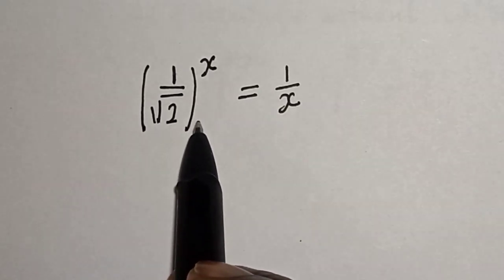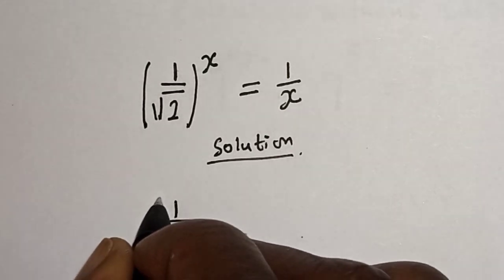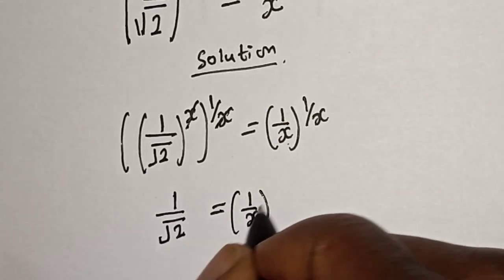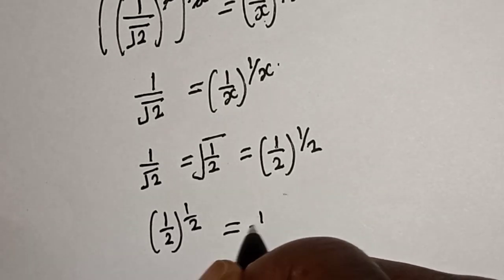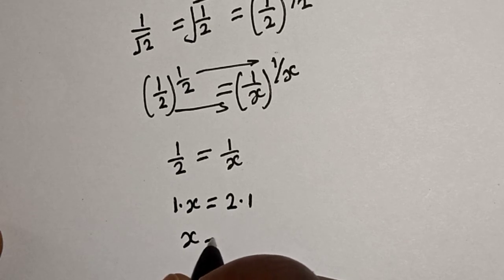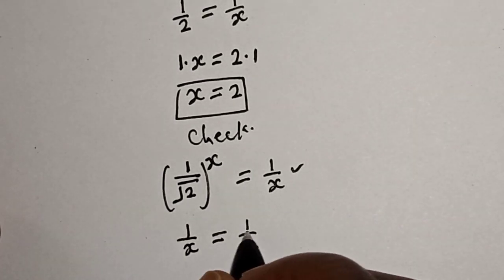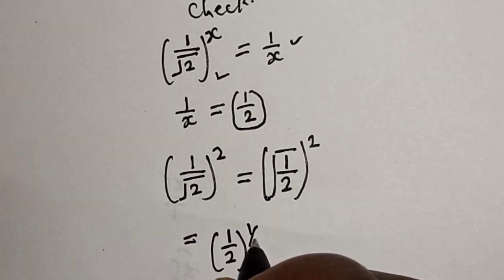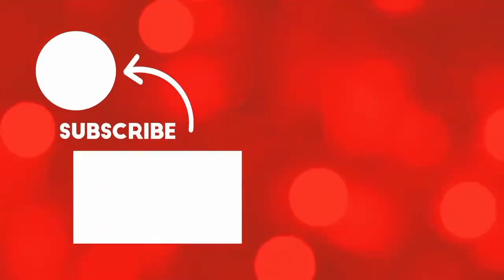A Tricky Algebra Problem X=? | You Should Learn This Trick!!! | Math Olympiad Preparation...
In This video, you will learn how to solve the given nice algebra problem very fast.